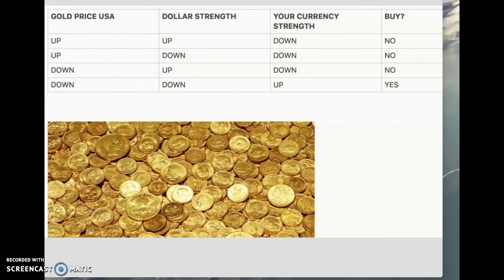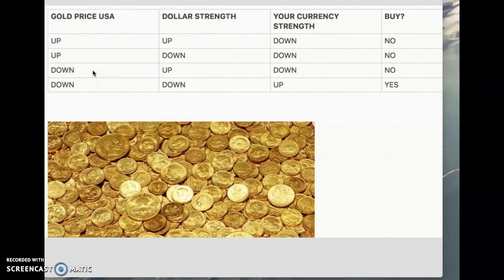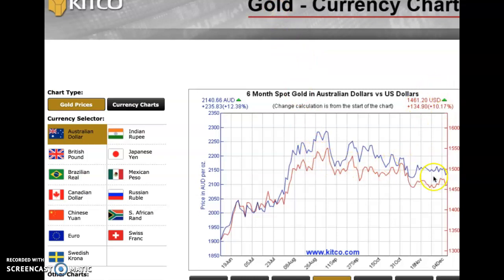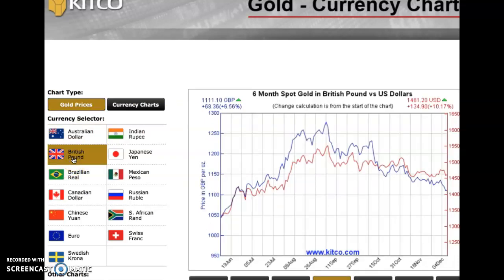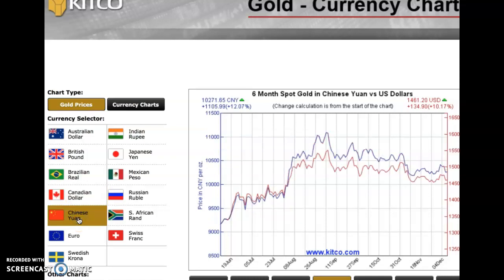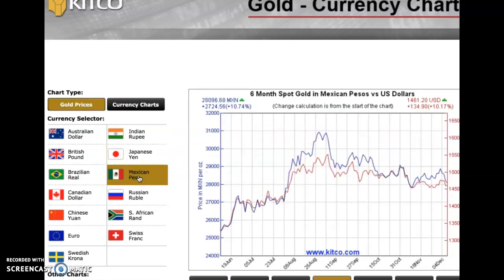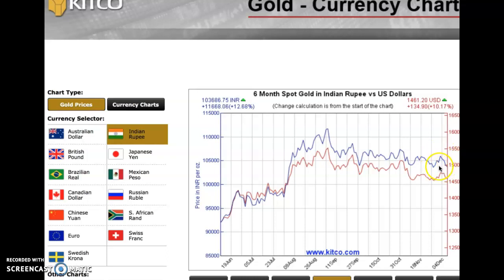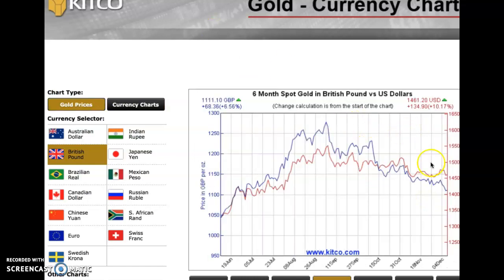Properly Timing your Gold Purchases OUTSIDE of the US. India=Hold; UK=BUY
Use this important tool to time your purchases of gold and silver outside of the USA.  Precious metals are priced in US dollars.  Therefore, look for entry points when gold is dropping and your currency is strengthening.  See this page for details
 Please do not take this as professional financial advice.  I am not a financial advisor.  Please make your own decisions and do your own research.
CHEAPEST AMERICAN SILVER EAGLE ROLLS:

CHEAPEST AMERICAN GOLD EAGLES:

10 oz Silver Bars

Cheapest tube of 25 Canada Maple Leafs

Kilo silver bars

Johnson Matthey 100 oz

Earnings:
(1,500 points for every $10.00 spent)

.0067 per point
$1,000 spent = $6.70 earned

=  3.35% rebate to the credit card statement

* Buy or trade for his hand poured silver, Rock Your Stack silver.
* Ask him to creat a custom video intro for you.